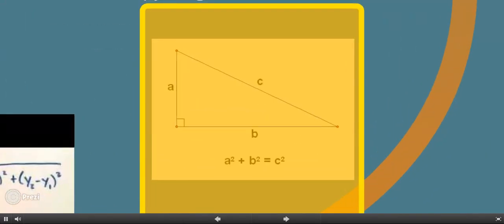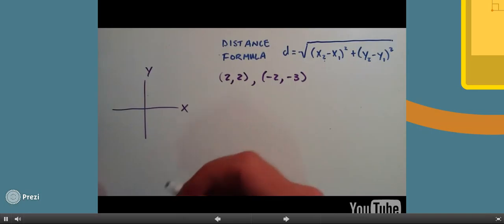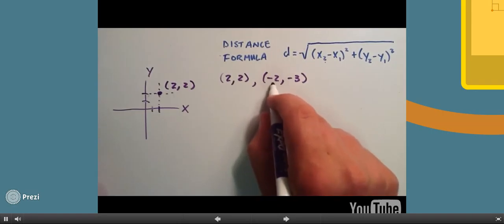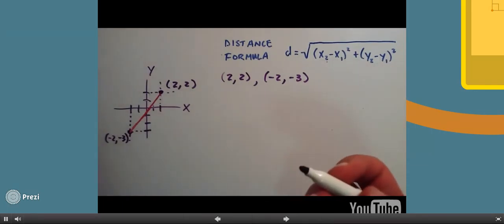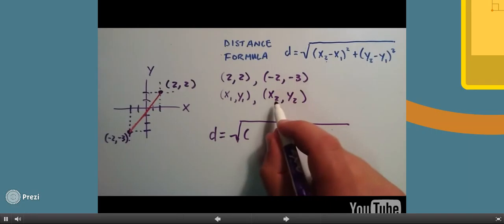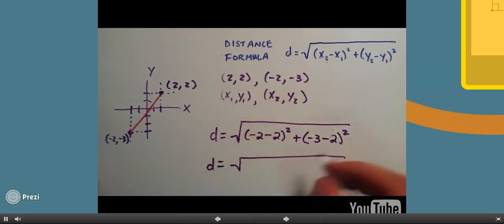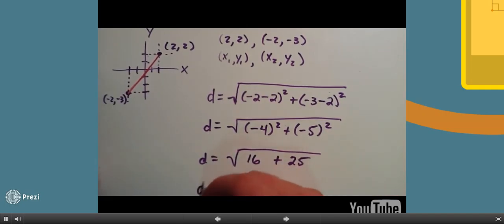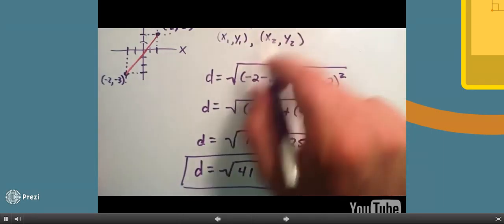Calculate the distance between two points.